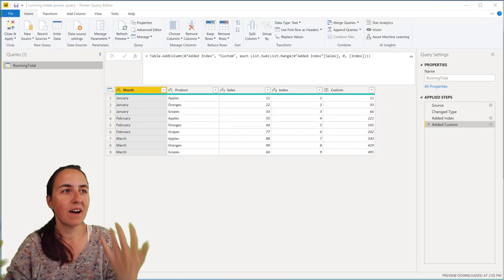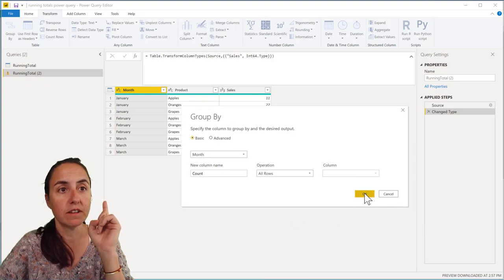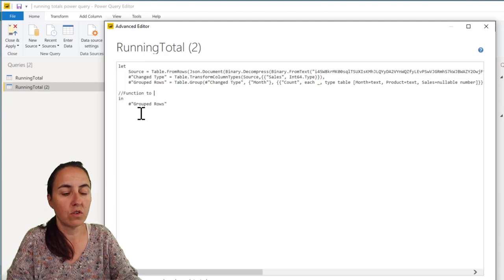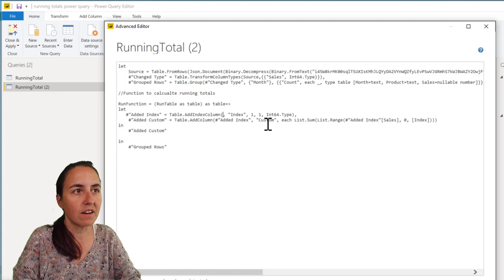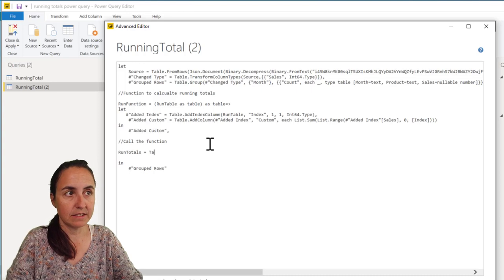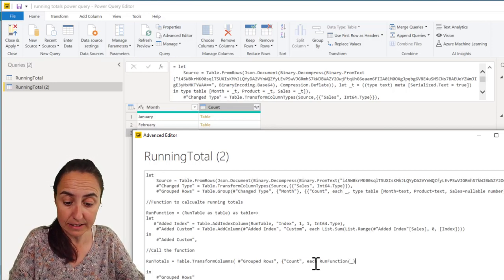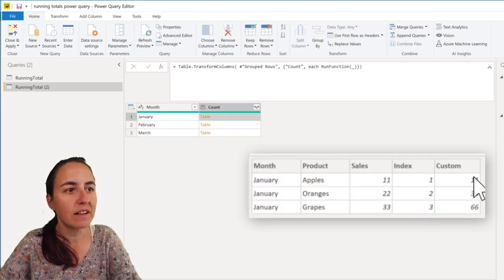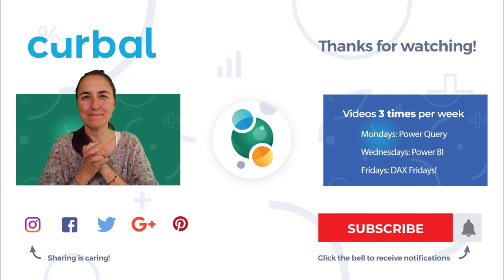Running totals by subcategory in Power Query!!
I showed you on last monday's video how to do running totals in power query, and in this video I will show you how to do it but by subcategory or group.

Fingers crossed I managed to explain myself!! :)

Chapters:
00:00 Intro
00:55 Go through the example
01:00 Group the table
02:00 Create a function within an existing query
04:40 Call the function within the existing query to do the running totals
Done!